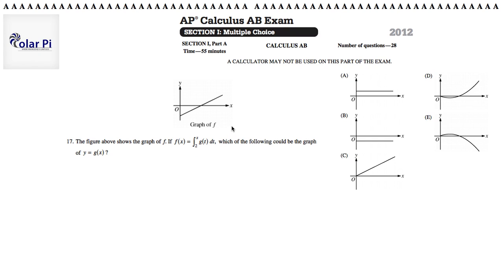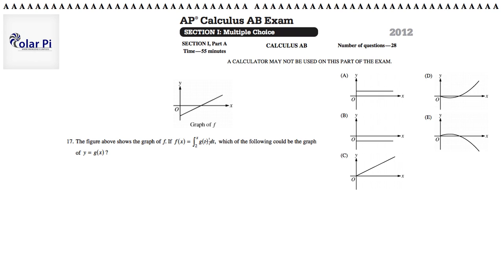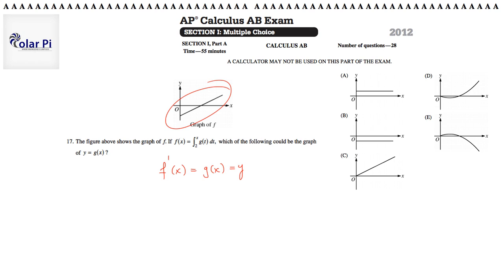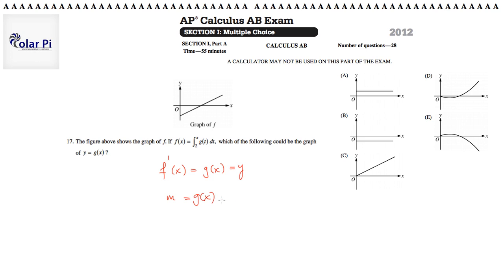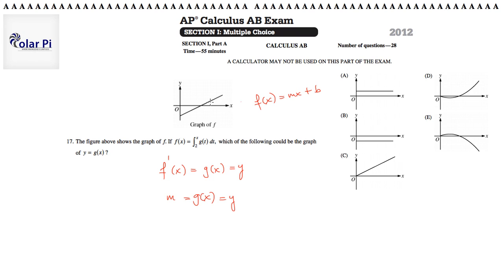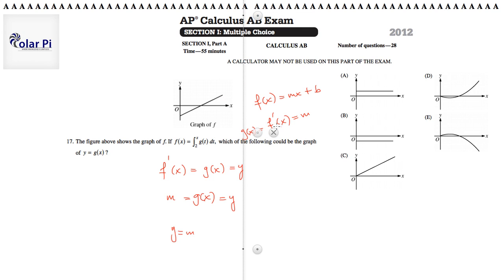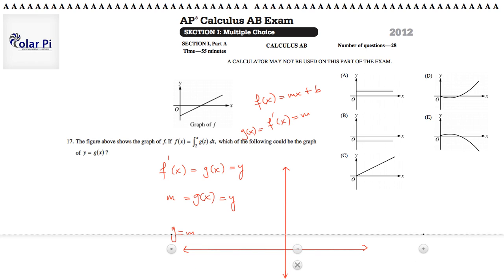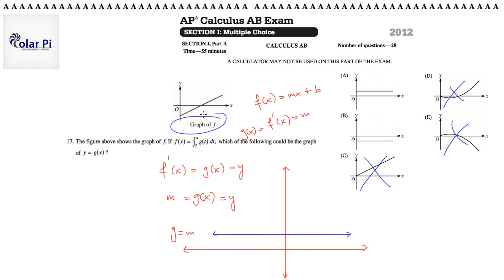2012 AP Calculus AB Multiple Choice [Part A]- (Problem 17)